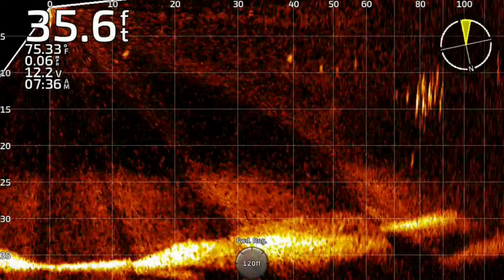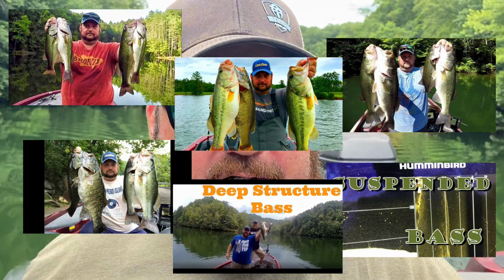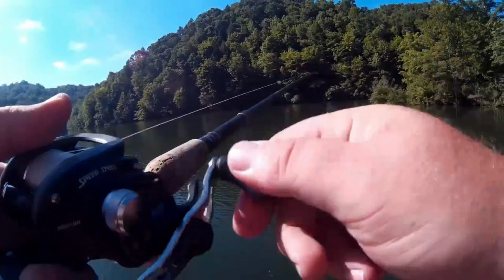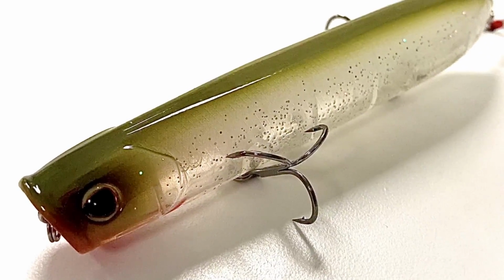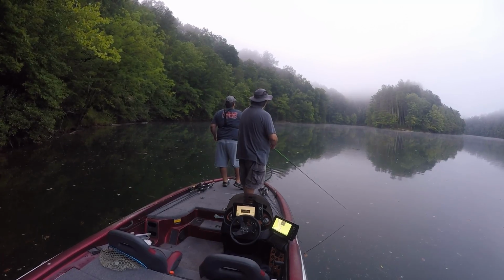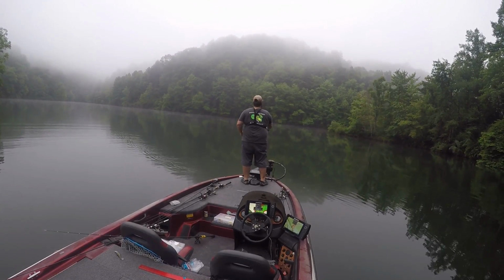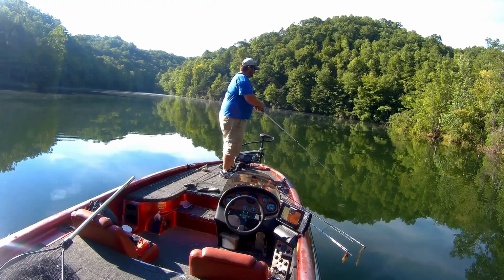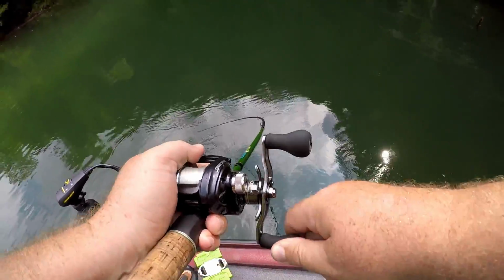The 6 Lures You NEED to CATCH Suspended BASS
The top six lures you need to catch suspended bass. Most youtubers and ledge anglers get bass setup ALL WRONG! I've been catching bass suspended for 15 years or more and I can tell you it's easier than you think.

MY POD CAST!

Line:
Line: K9 Pro100 Fluorocarbon 10%off BASSGEEK10

Other Gear I use:
Waterland SunGlasses 15% Code BASSGEEK

Zionor Goggles
Glacier Glove:

Camera Gear:

3x's Gopro Hero 5 Blacks

Deep summer bass fishing. Offshore summer suspended bass. How to catch suspended bass. top 6 lures for suspended bass. top 6 baits for suspended bass.